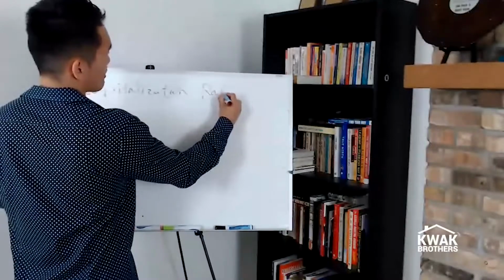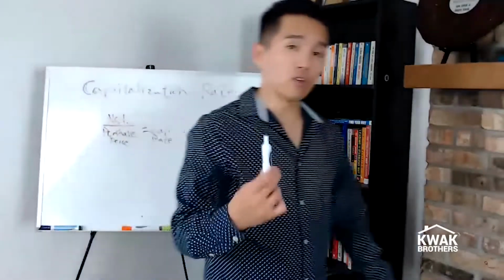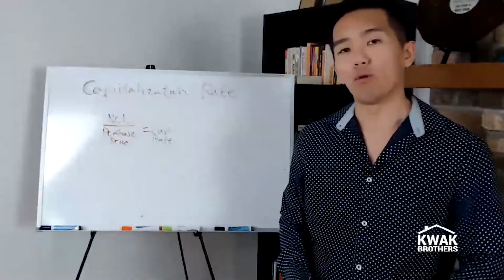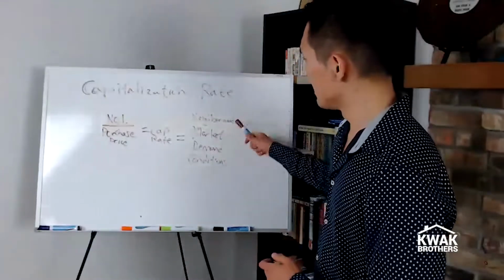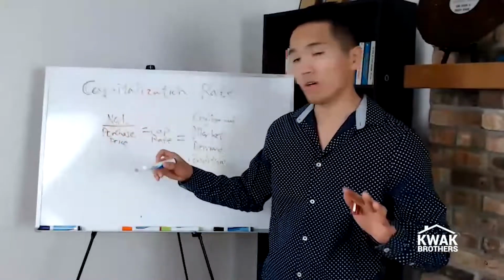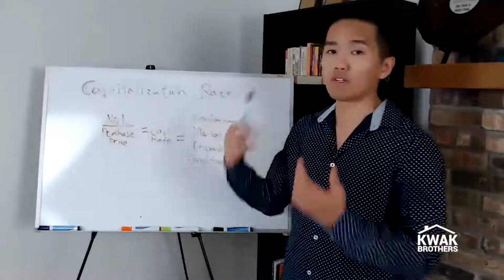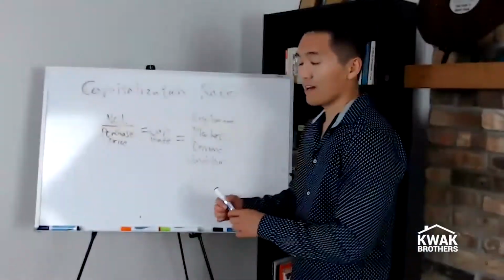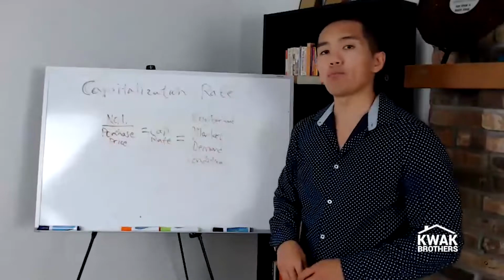What is a CAP rate and how to Calculate it?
Interested in learning alongside with the Kwak Brothers Personally? and sign up for more information!

In this video, Sam Kwak talks about what is a CAP rate and how to calculate for it? Cap rate is usually used in a 5+ multi-family apartment situation. Often times, cap rate is simply dismissed as a "rate of return". But, it's a LOT more than just the return you'd get on a given purchase price. Often times, the Cap rate is also driven by the market condition, condition of the property, the neighborhood, demographics, employment and other outside variables that gauge the risk and the amount of management it requires to run the multifamily property. If you are looking for additional training and education on how to start acquiring apartment rental properties, go to request for more info on how you can get access to training, education and coaching!

The Kwak Brothers are millennial real esate investors who have acquired over 76 Units of Rental Units and have raised over $6,000,000 in capital for their real estate deals. They are based out of the Chicago-land area and they are dedicated to helping ordinary people become real estate investing champions and rockstars! They specialize in owner financing negotiations and multi-family rentals.